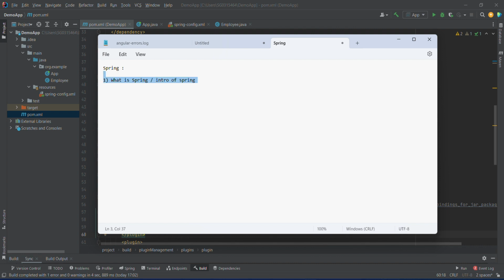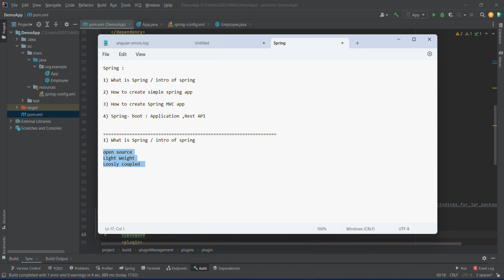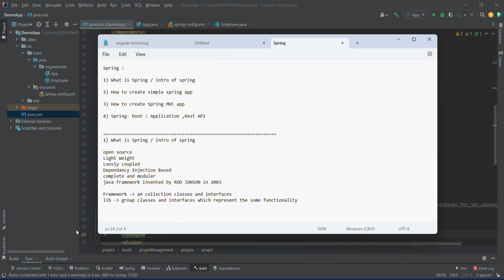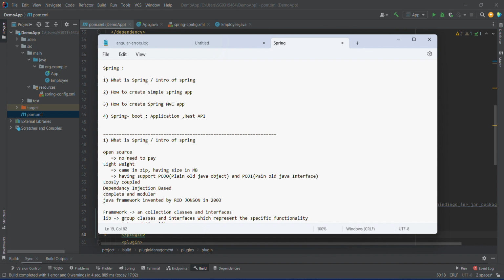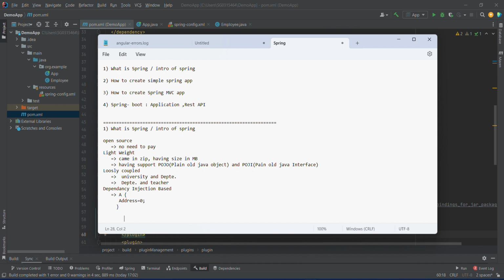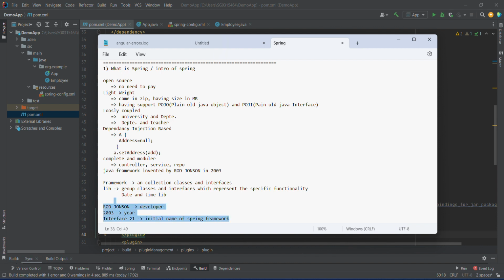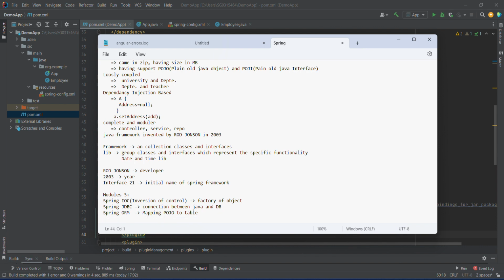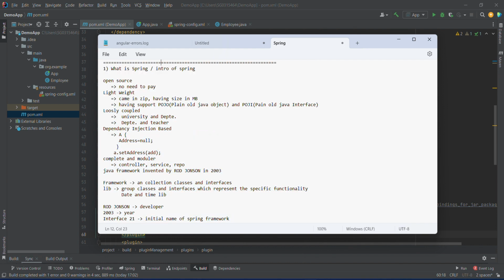Spring Tutorial || Introduction || Session - 1 by Sam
What is Spring.
Spring is open source
Light Weight
Loosly coupled
Dependancy Injection Based
complete and moduler
java framework invented by ROD JONSON in 2003

ROD JONSON - developer
2003 - year
Interface 21 - initial name of spring framework

Modules 6:
Spring IOC
Spring JDBC
Spring ORM
Spring AOP
Spring MVC
Spring Context Module